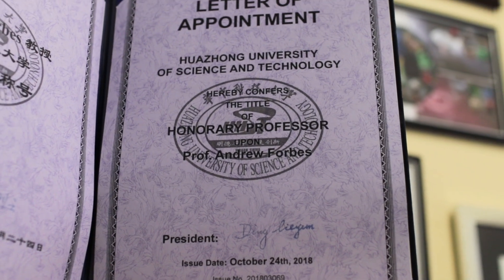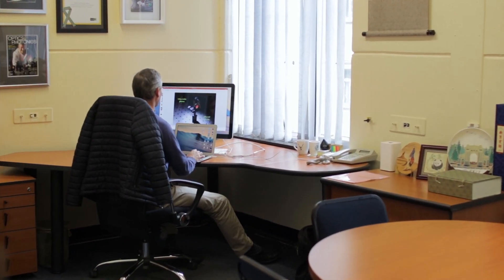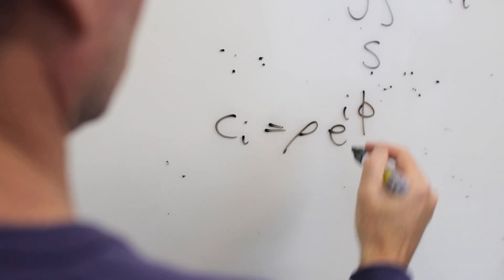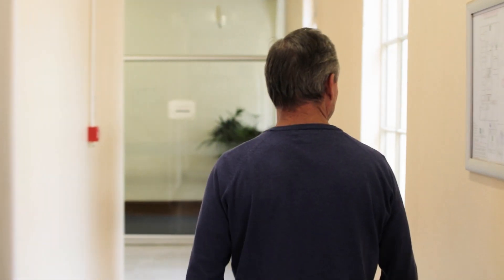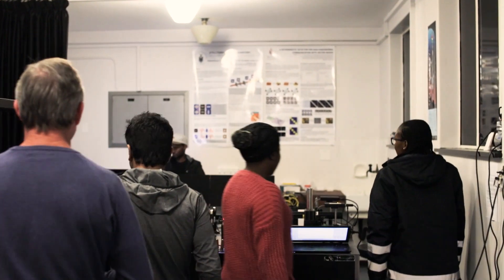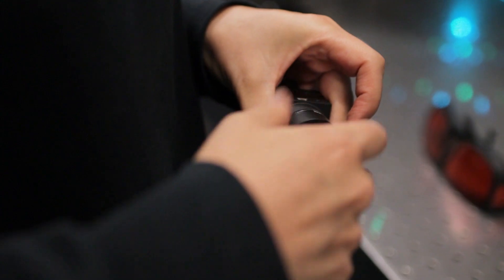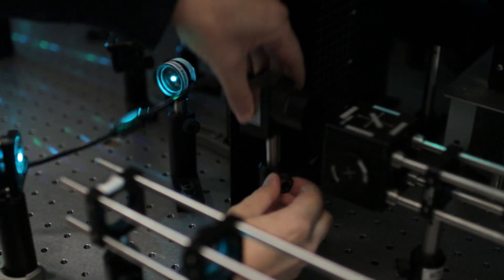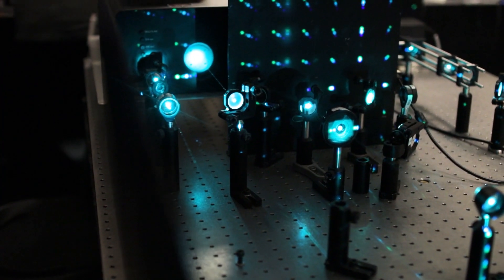See the Light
Distinguished professor in the Wits School of Physics, Andrew Forbes, researches structured light. Him and his group seek to understand how structured light can improve the bandwidth of communications systems. Their latest research focuses on the role that quantum light can play in making communications systems not only faster, but more secure as well.

Join us every Friday for the next few weeks in our STEMShowcase, where we have a look at interesting STEM research going on at Wits University.